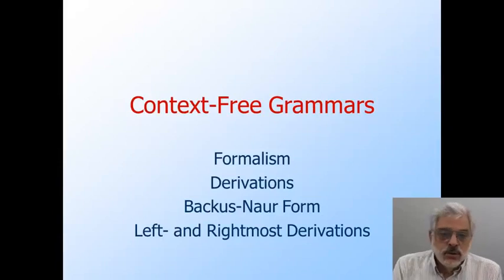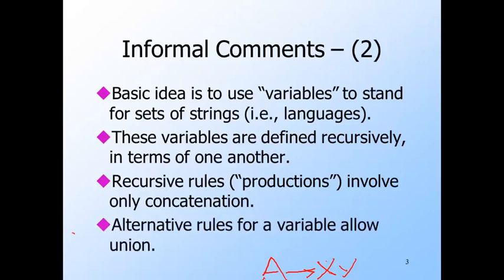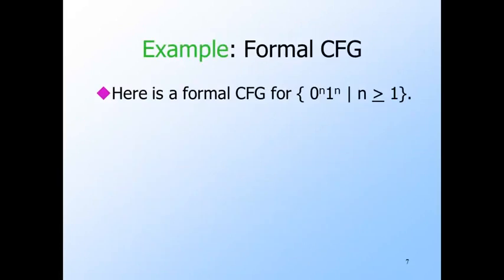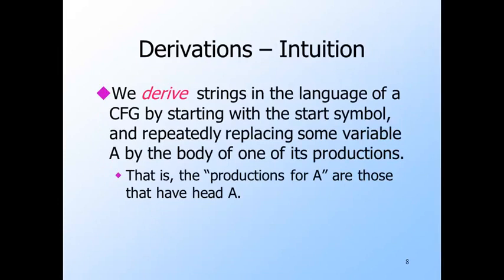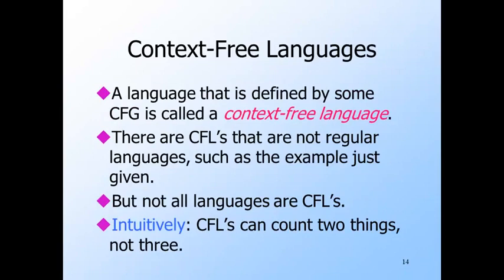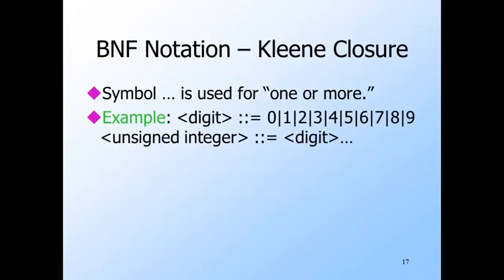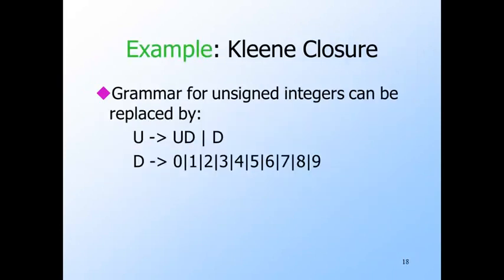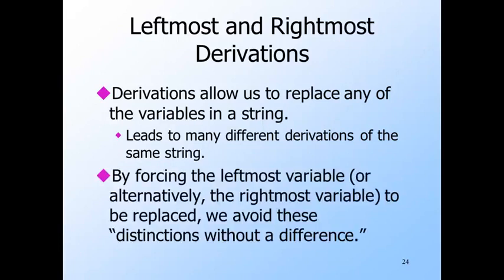【Lecture 09】 CS154, Introduction to Automata and Complexity Theory 2020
Introduction to context free grammars